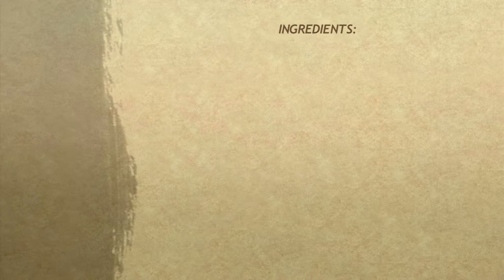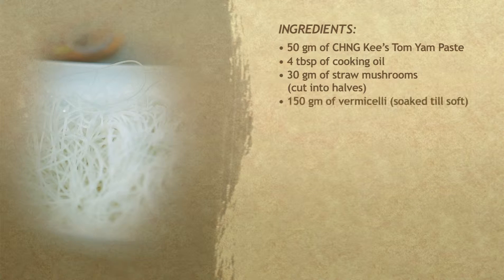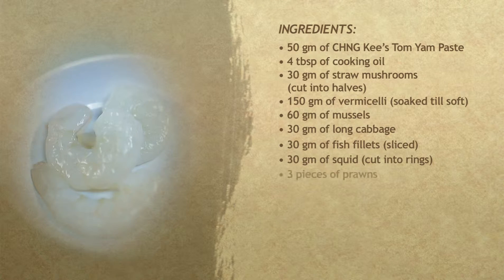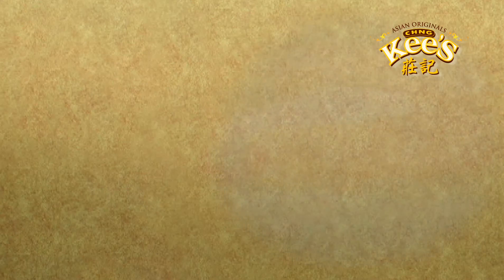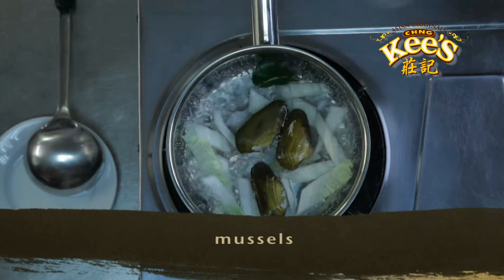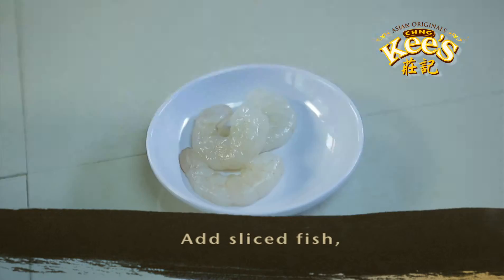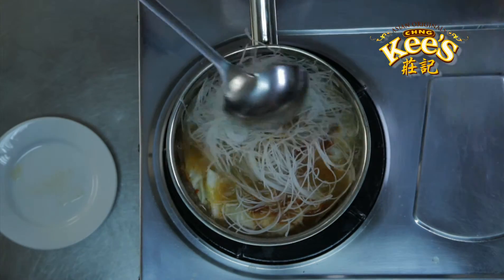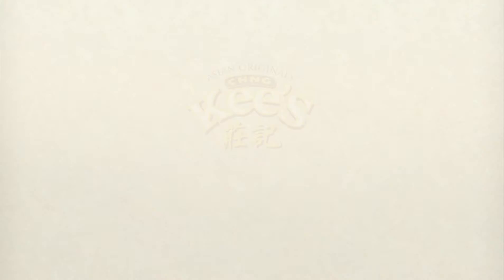How to make Tom Yam Vermicelli - A Singapore Step by Step guide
A delicious step by step recipe guide to cook Tom Yam Vermicelli

CHNG Kee's Sauce(s) Used:
•  CHNG Kee’s Tom Yam Paste
•  CHNG Kee’s Light Soya Sauce
•  CHNG Kee’s Sesame Oil

 Ingredients
• 50 gm CHNG Kee’s Tom Yam Paste
• 300 ml water
• 60 gm mussel
• 30 gm long cabbage
• 30 g fish fillet (sliced)
• 30 g squid (cut into rings)
• 30 gm straw mushroom (cut into halves)
• Prawns
• 4 tbsp cooking oil
• 150 g vermicelli (soaked till soft)
• 5 g lime juice
• 5 g fish sauce
• Parsley (garnish)
• Lime leaf
Serves 4

Cooking Method
1. Bring water to boil over high heat, and add lime leaf, cabbage, mussel & mushroom to stir-fry.
2. Stir in Chng Kee’s Tom Yam Paste, and add sliced fish, prawn, squid, vermicelli, to cook.
3. Add Fish sauce and lime juice, and serve.